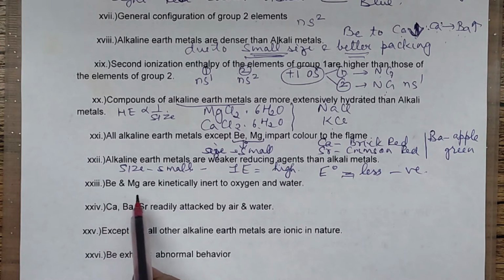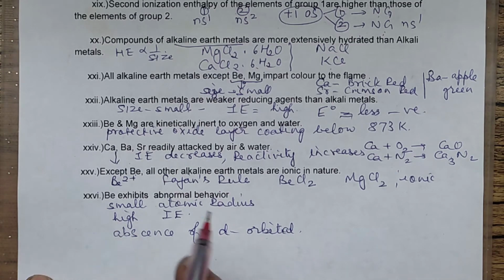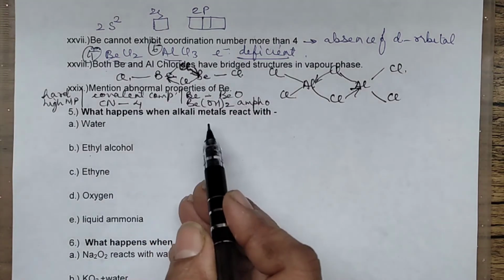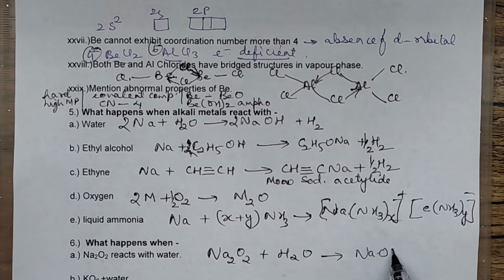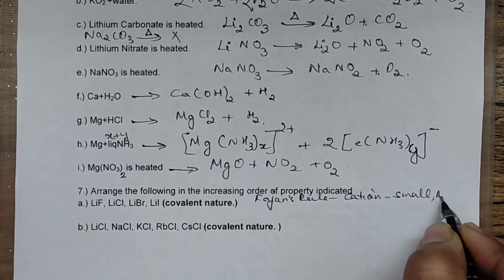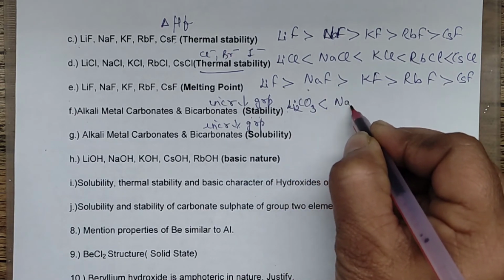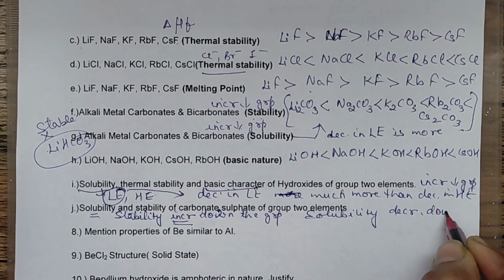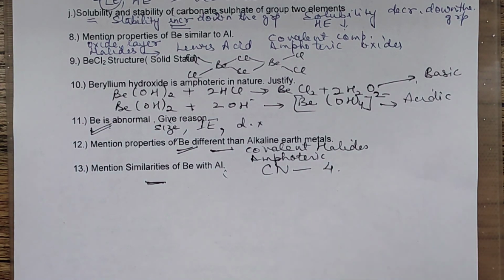S - Block Elements - Important Questions - - Part 2